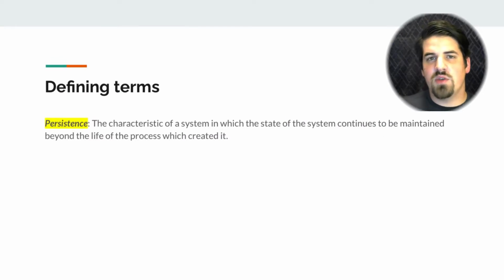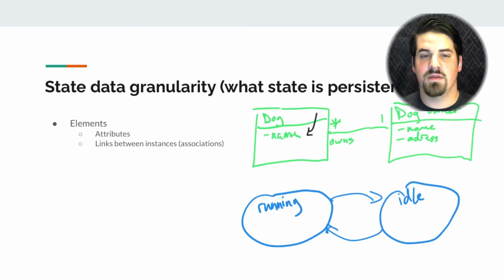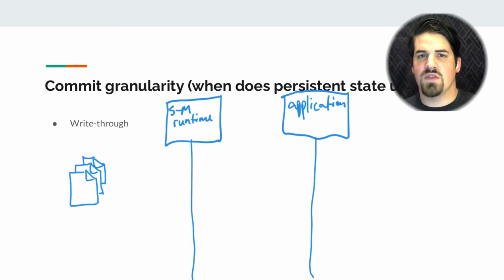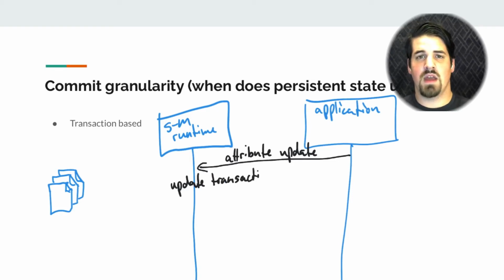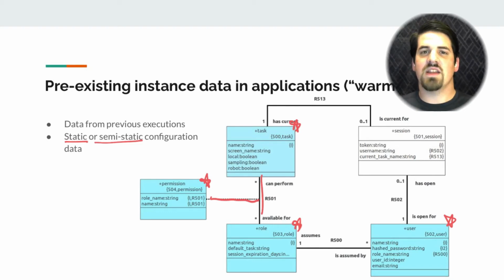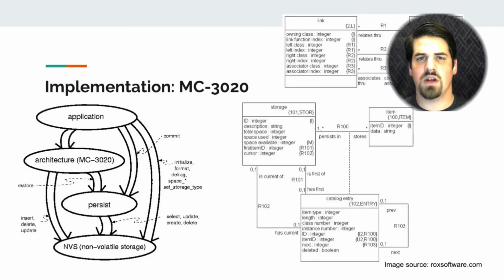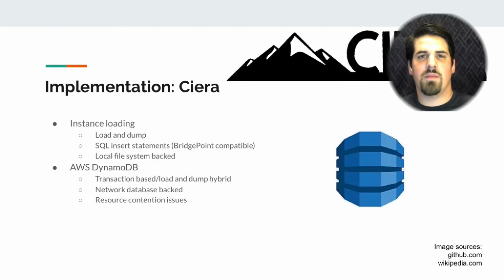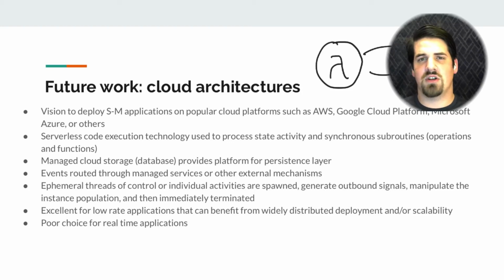xtUML Days 2021 - Levi Starrett: Persistent Shlaer-Mellor Models